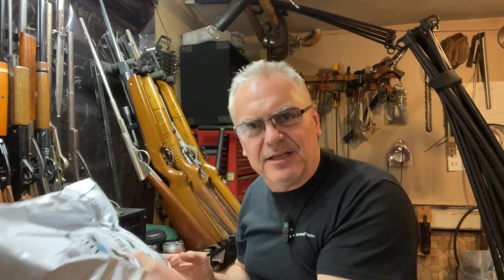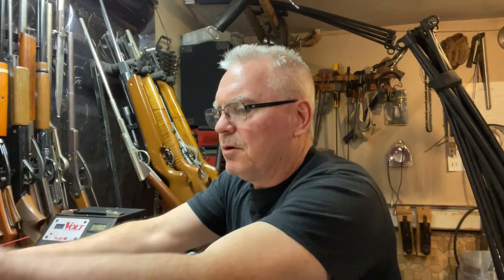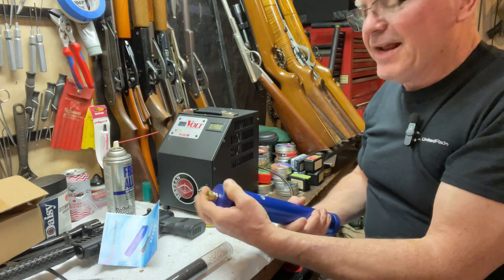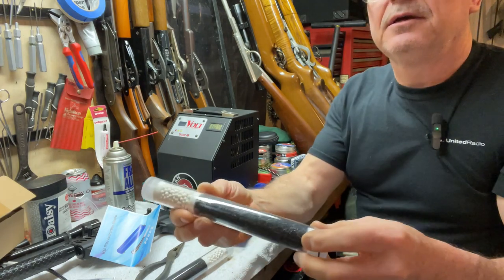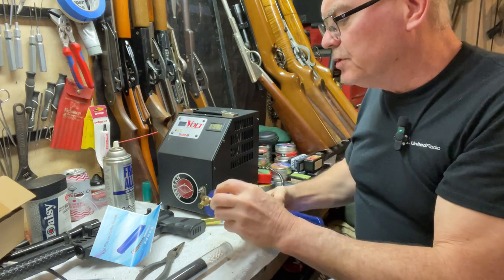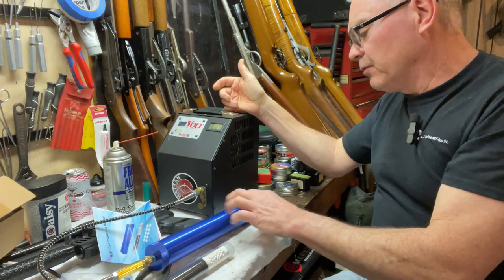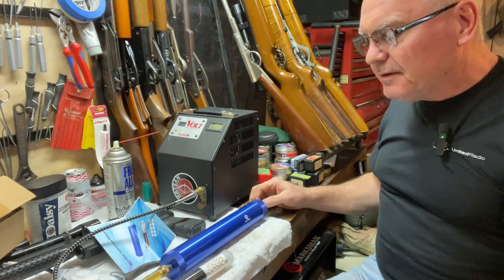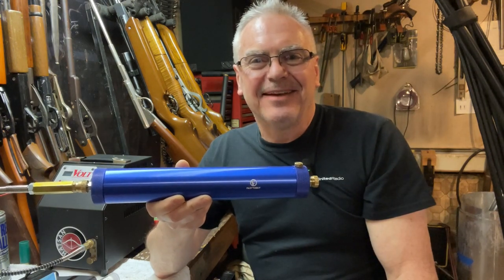Fasttobuy 30Mpa Oil Water Separator PCP Air Compressor Pump 4500Psi High Pressure Air Filter